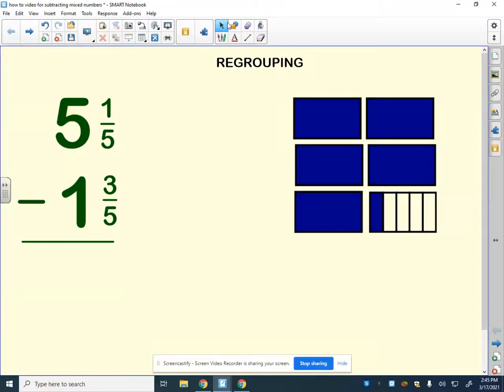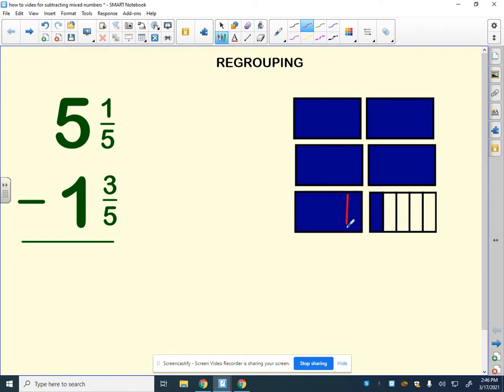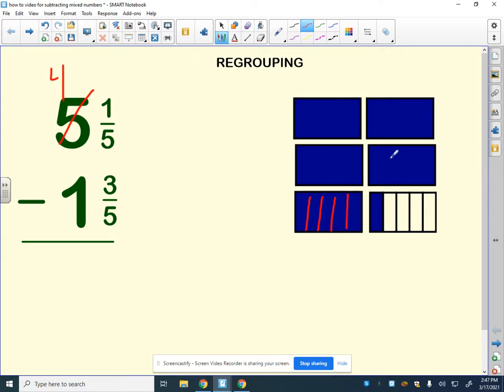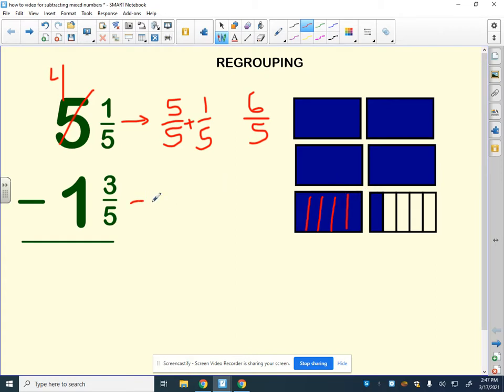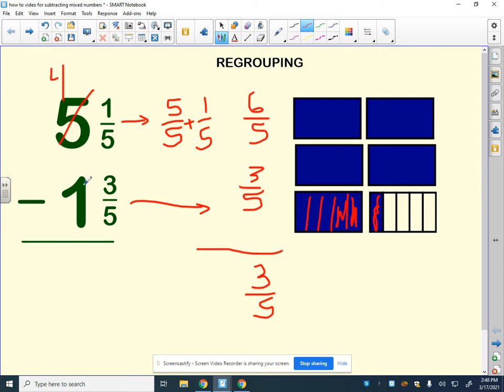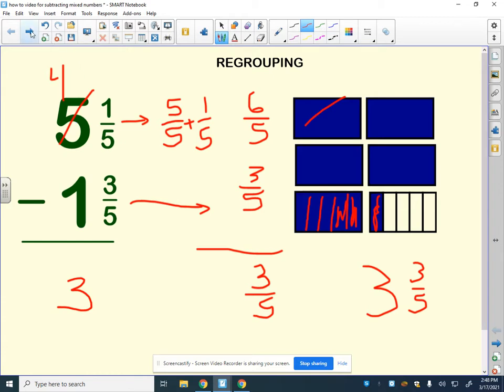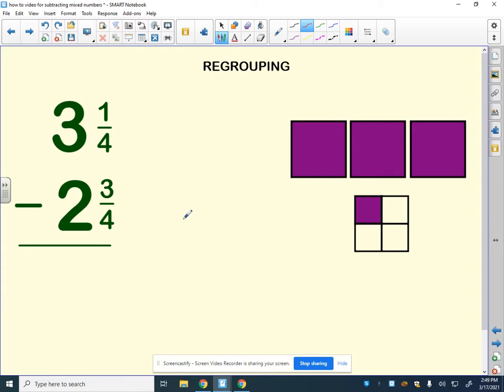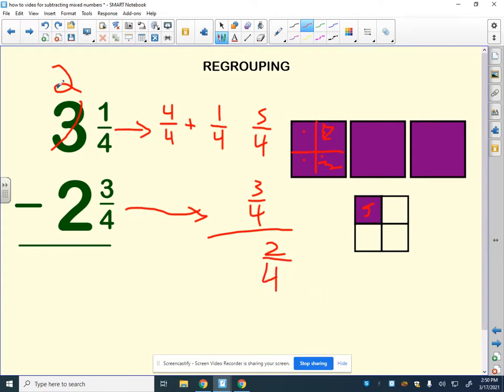subtracting with mixed numbers, regrouping